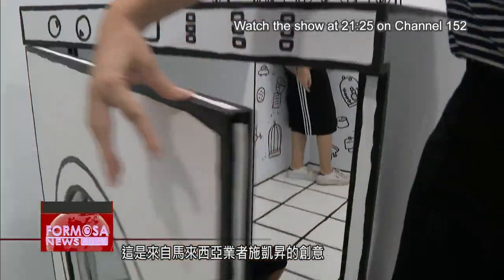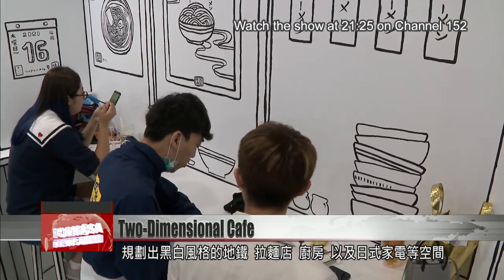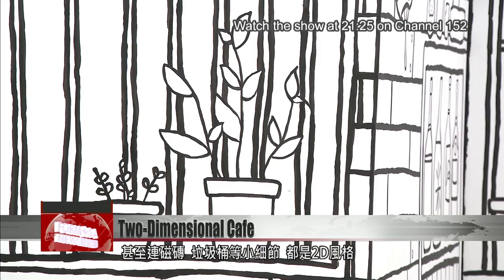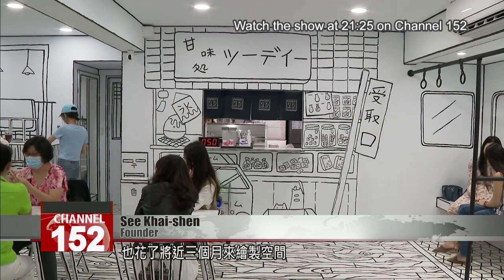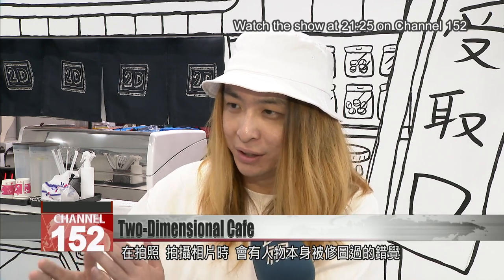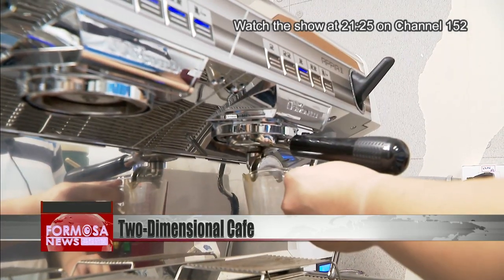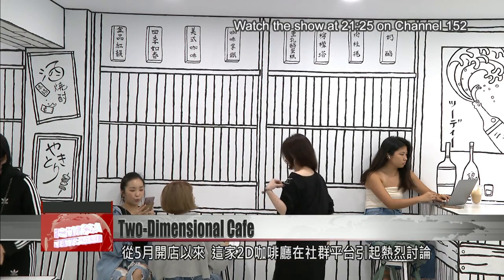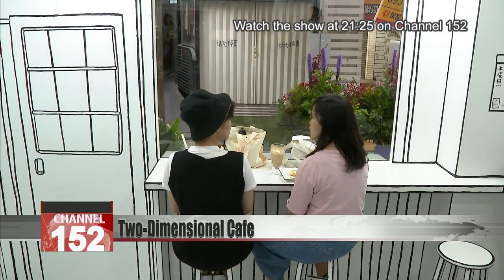Taipei cafe that takes customers into a comic book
Taiwan has its fair share of quirky coffeeshops, and now it’s got one more. A Malaysian entrepreneur has opened a cafe that takes you right into black-and-white drawing. The space is designed to be an optical illusion. It’s got chairs, tables, and Japan-inspired backdrops that trick the eyes into believing they’re flat and two-dimensional. Join us as we take a look.

Walk in and you’ll feel as if you’re inside an illustration. The interior is decked out with white floors, tables, and chairs with a flat-line aesthetic. At this cafe, nearly every corner is Instagram-worthy.

Stephany Yang
There are 10 places to take photos at. Like this MRT station, this ramen shop, and this washing machine.

Mrs. Wu
Visitor
I think it’s pretty neat. It’s great for pictures. Kids can put on these bibs. It’s so cute.

This space is the brainchild of a Malaysian entrepreneur known as See. He decided to set up a 2D cafe in Taipei that’s inspired by the Japanese aesthetic. The black-and-white backdrops feature a Japanese-style metro train, a ramen shop, and a kitchen, as well as Japanese appliances. All the images are carefully drawn by hand so that they look two-dimensional. Even tiny details such as the tiles and trash cans are 2D.

See Khai-shen
Founder
We spent almost three months to discuss to come up with this plan and we spent almost three months to draw the whole place up. It''s all hand drawn. Because black and white, you can really bring out the contrast between the human itself to the background. When a photo or picture is taken, it can feel like the human itself is like photoshopped, but it''s not actually, it''s a real place.

The menu includes tea and coffee as handmade desserts like cinnamon rolls, lemon tarts, and honey oatmeal bread.

Wilson Yu
Cafe owner
Our ingredients like tea is all made from Taiwan. Garlic bread or scone is all by manual. We make it every day. Japan is near Taiwan. And Taiwanese people they like Japanese very much. This concept we got from Japanese trend, Japanese house, or convenience store.

Since its opening in May, the 2D cafe has been generating buzz on social media. Patrons are being drawn by the unusual aesthetic, as well as the hope of making a treasured memory.